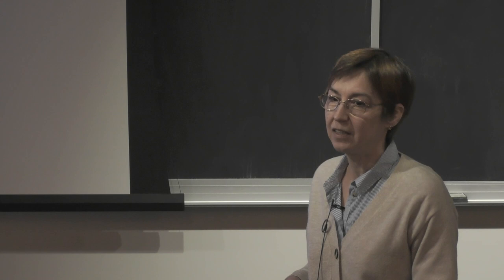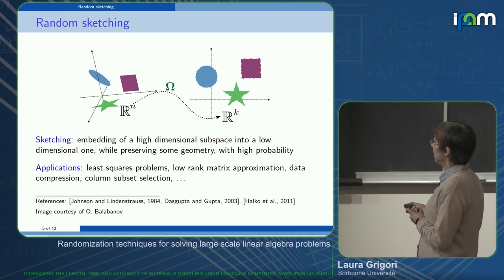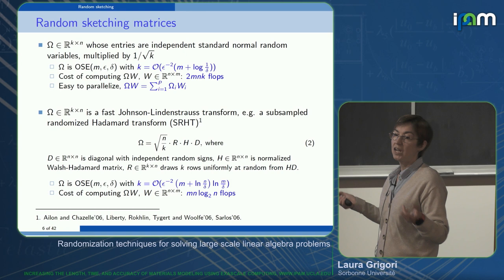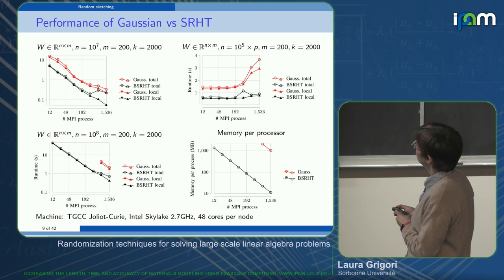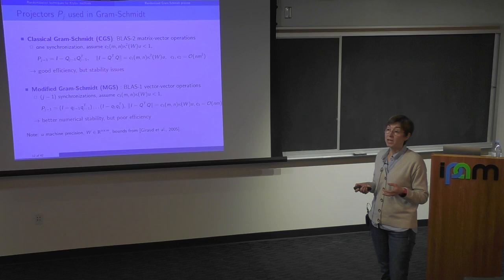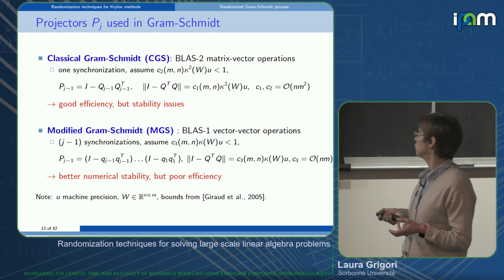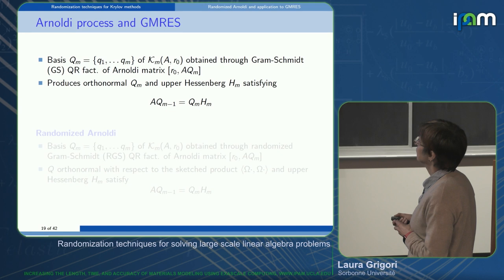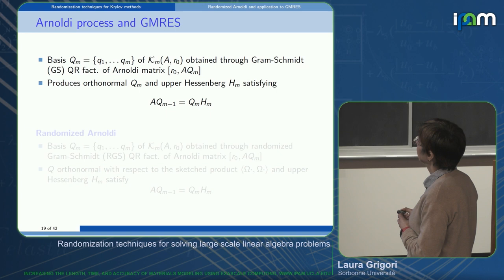Laura Grigori - Randomization techniques for solving large scale linear algebra problems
Recorded 30 March 2023. Laura Grigori of Sorbonne Université presents "Randomization techniques for solving large scale linear algebra problems" at IPAM's Increasing the Length, Time, and Accuracy of Materials Modeling Using Exascale Computing workshop.